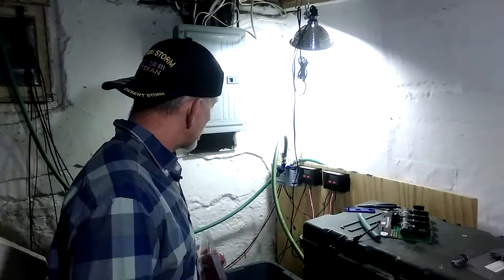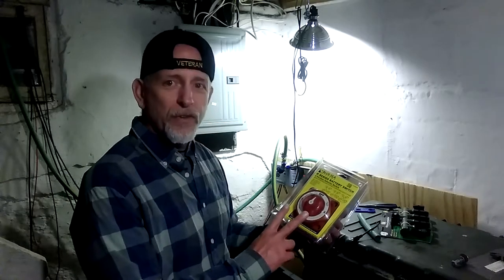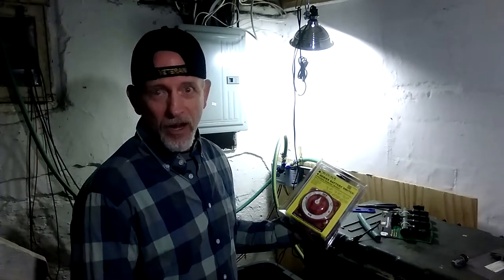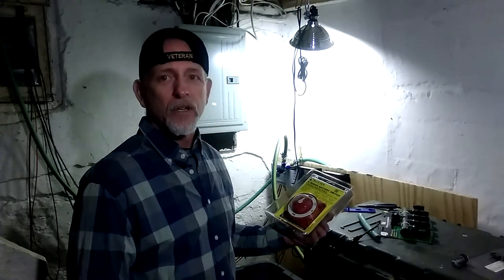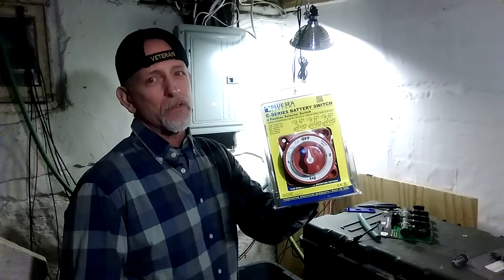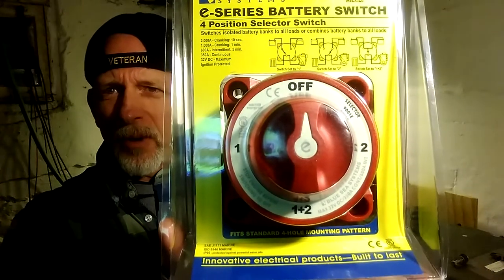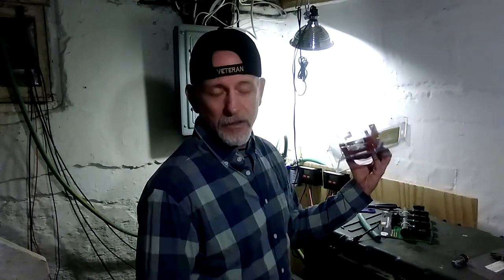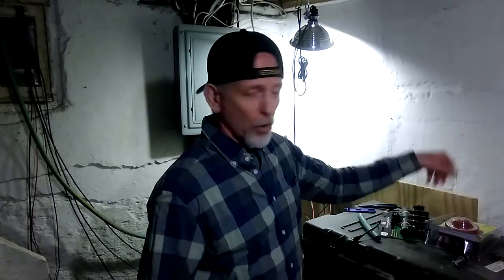Switch for 2 Solar Battery Banks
Switch for 2 Solar Battery Banks. This was a great find at Missouri wind and solar.

If you want to have two battery banks for your solar system and one switch. I have started with the deep cycle marine batteries.

I just got two huge solar batteries and didn't know what I was going to do with the other 9 batteries. When I found this Switch for 2 Solar Battery Banks I bought it on the spot. I am so happy.

When I need to test one set of batteries I can just change the selector switch while the other side is charging and I'm testing the other battery bank.